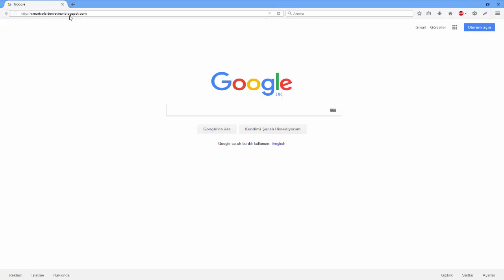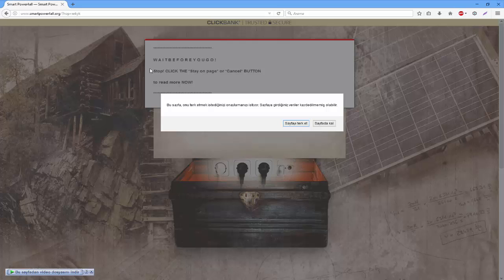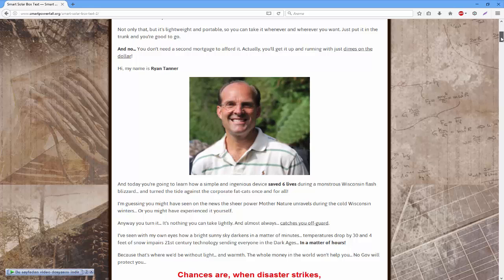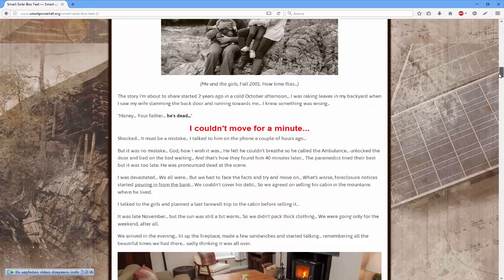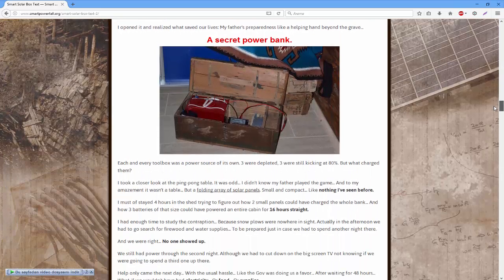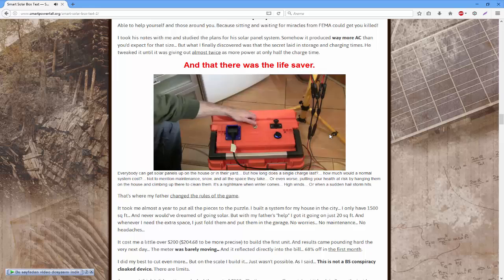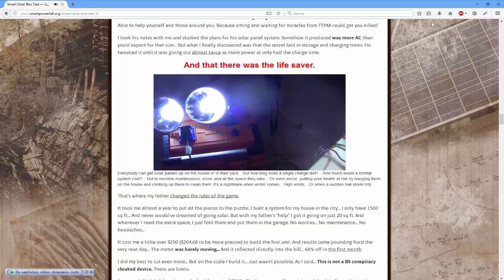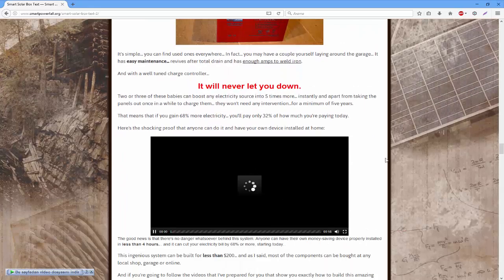Smart Solar Box Review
Once you'll have the "Smart Solar Box" installed in your home you'll instantly be able to...
 save at least 68% on electricity by tomorrow (some people reported to even 120% by scaling it up a bit) ... without spending months in trying to build 1000 sq ft of solar panels... or endangering yourself by trying to place them on the roof... and paying thousands of dollars in the process.
 you'll be able to take this little device anywhere with you. It's so small that it fits in your trunk ... for when you go camping... One charge per battery will give you 18-20 hours of green electricity...works everywhere... and will charge even if it's cloudy.
 you'll be able to power any kind of household appliances ... from lamps and toasters, to AC units... with pennies on the dollar... anytime...anywhere... totally legal.. without breaking the law.
and  even if the SHTF you'll still be able to have enough electricity for cooking and preserving your food... while others will beg for a leaf of rotten bread.
Smart Solar Box device is very light and portable... perfect for natural disasters... and not only.
Here's how to get the "Smart Solar Box" :
Visit for full and detailed review of Smart Solar Box System